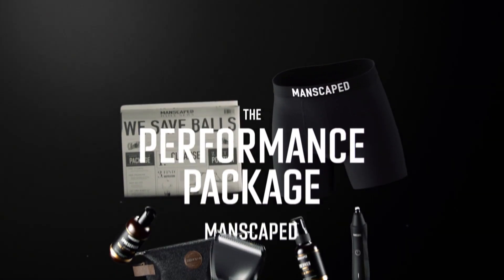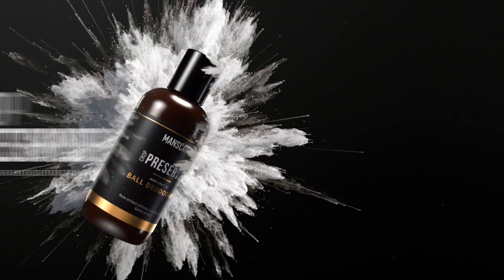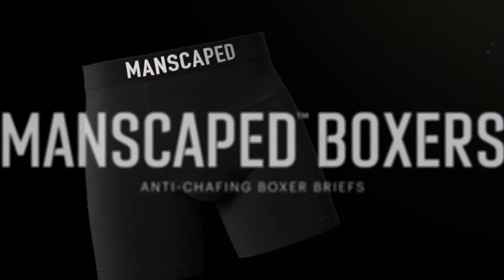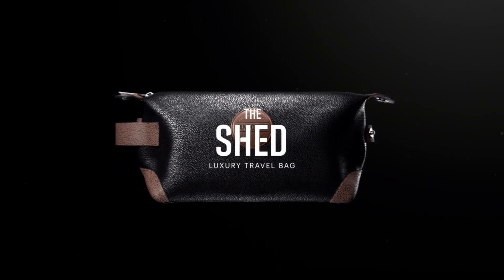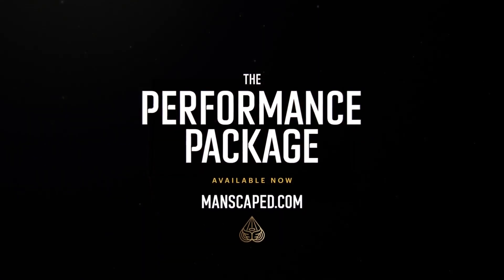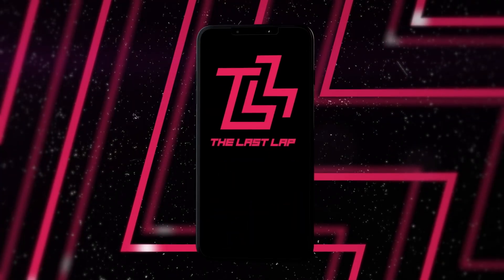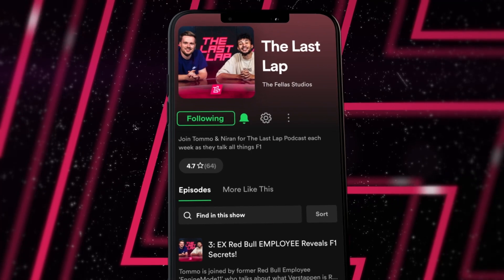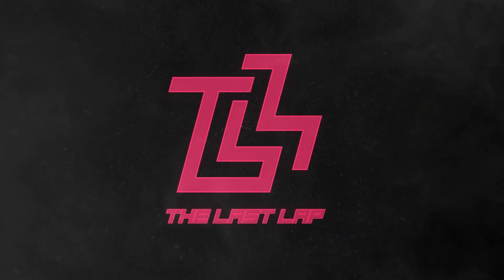Ricciardo to REPLACE Perez at Red Bull!?